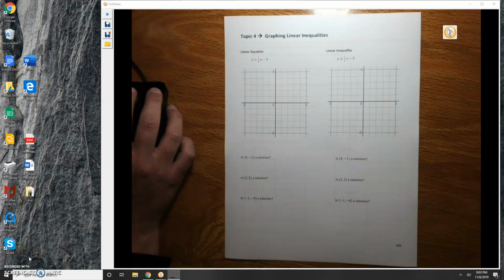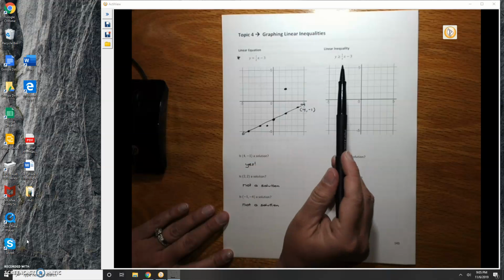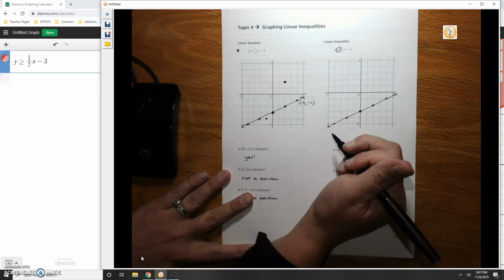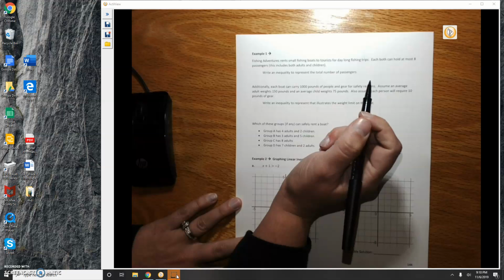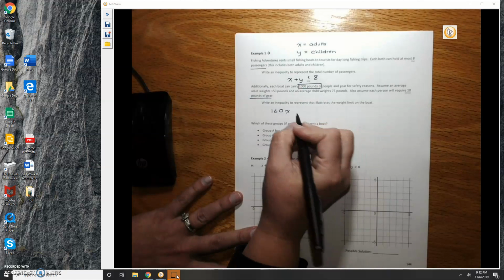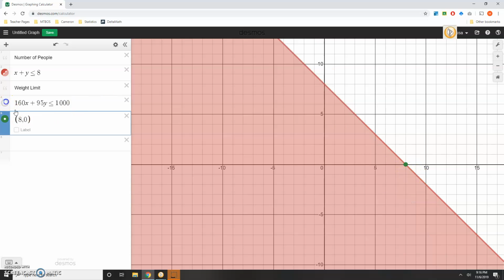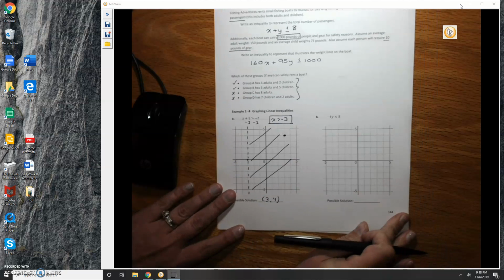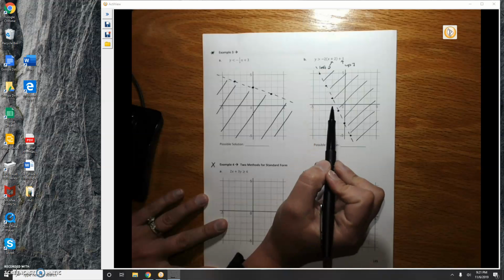Unit 4 Topic 4 (Th 11/7/19)